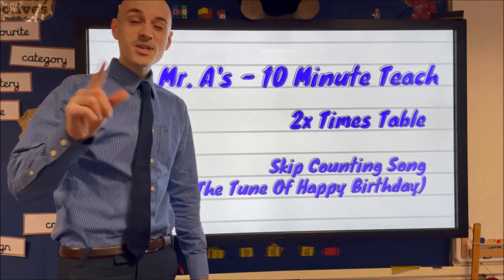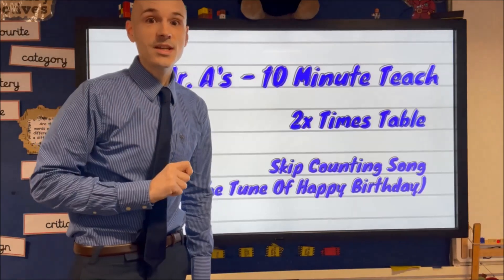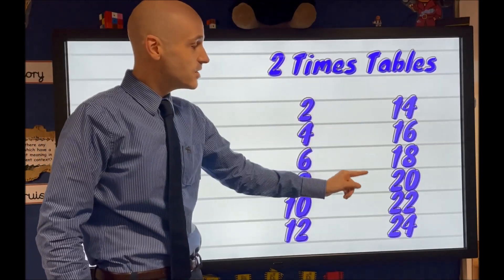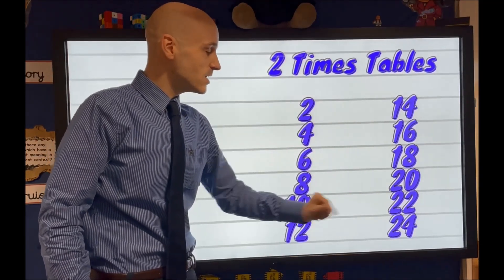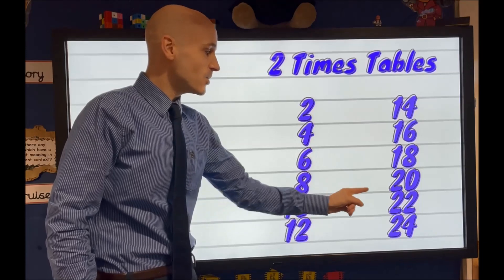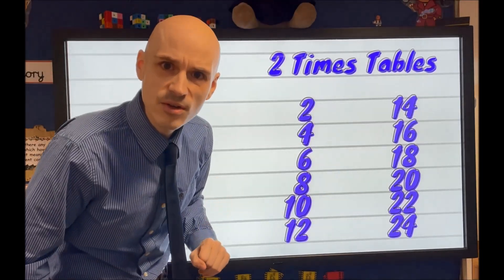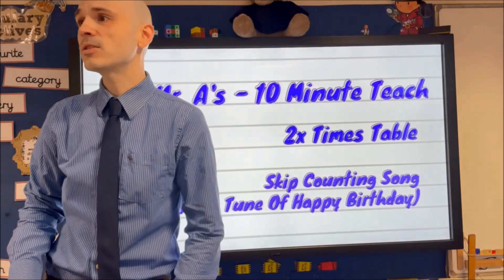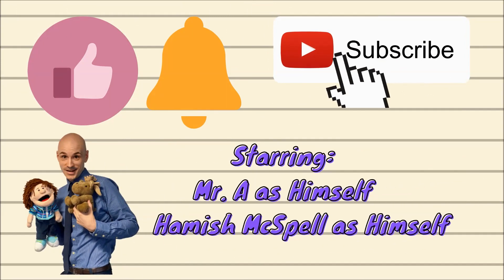2 Times Table Song - Skip Counting by 2 - 2x Table Trick Hint for School Children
Hey guys!

Here's a little song for you to help learn the 2x table.

It's to the tune of Happy Birthday!

Mr. A